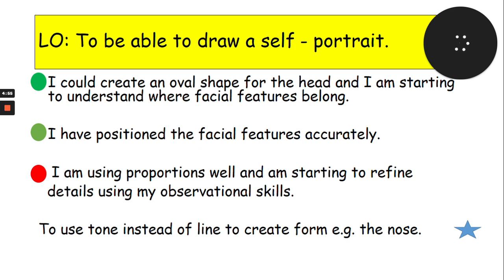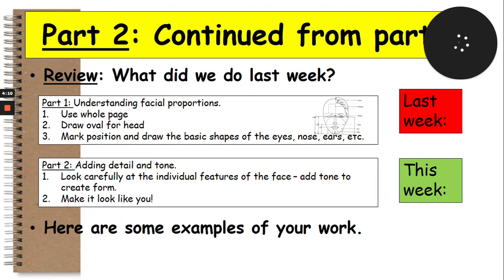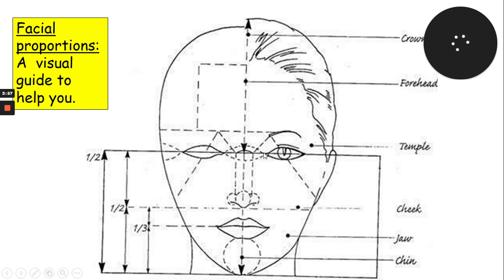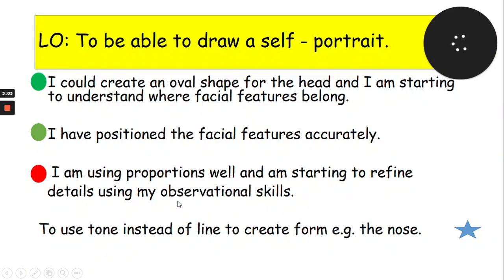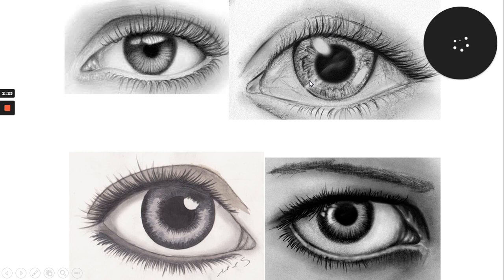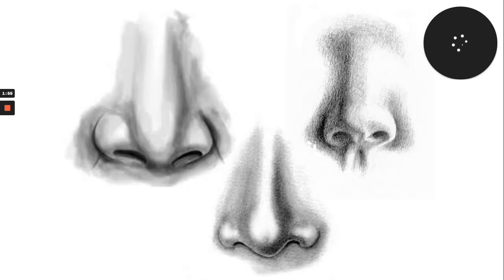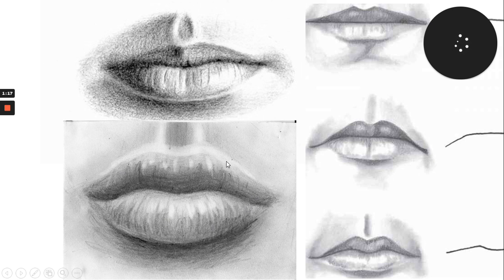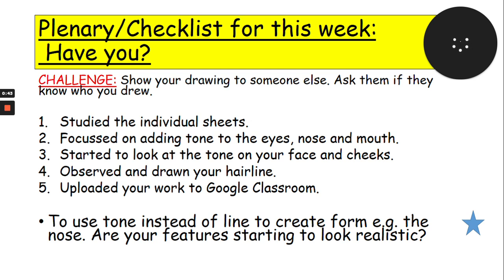Lesson 4 Year 6 Masks Self Portrait Part 2 PowerPoint Slide Show Lesson 4 Year 6 Masks Self Port